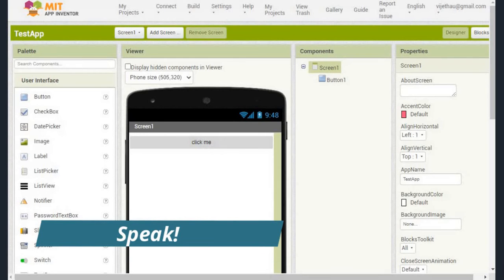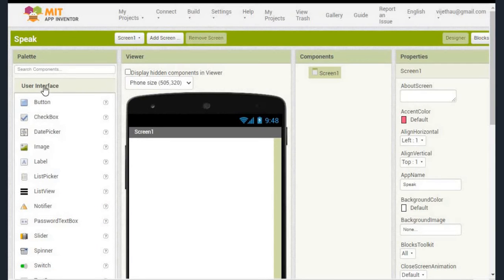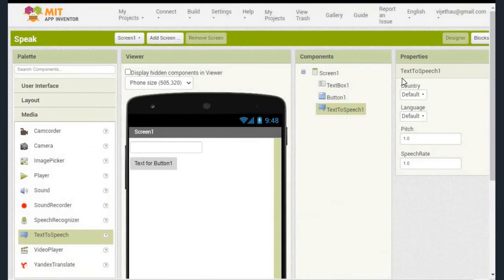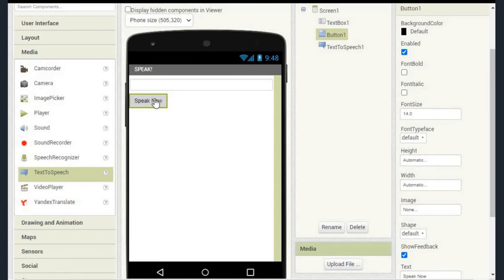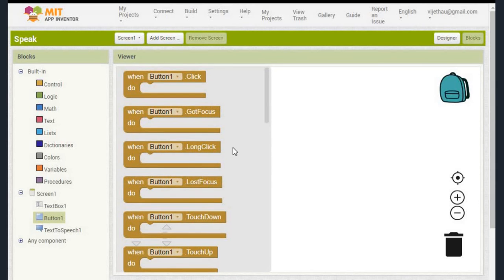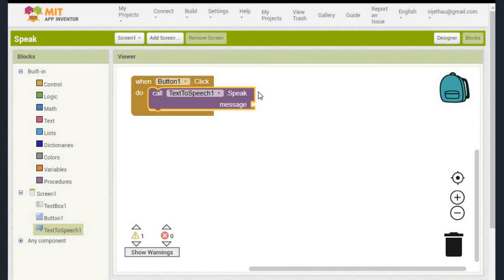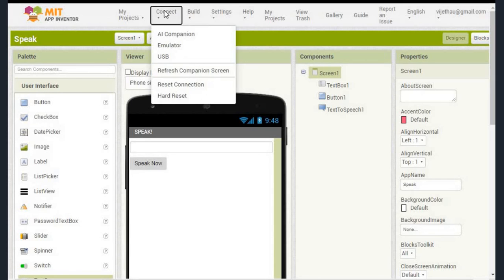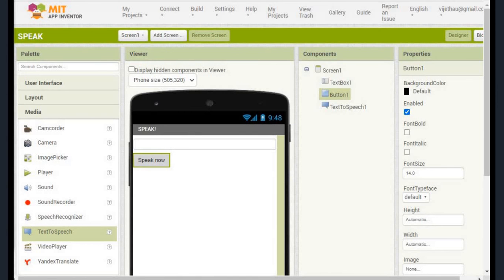Building the SPEAK! app